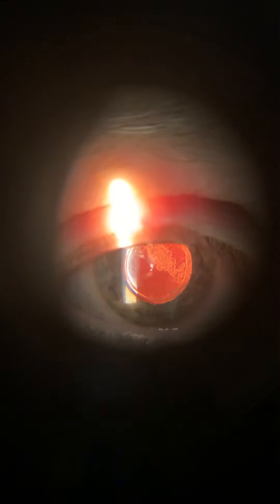Blurry vision after lens replacement surgery? This could be why!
Often I see clients who have been told they have an eye dominance problem when shooting and have been sold a magic eyedominance cure to stick on their gun or on their glasses.

Pretty frequently, the underlying cause is an eye issue which needs attention.

In this case, a few years after successful cataract surgery, this lady experienced blurred vision which meant the shooting eye couldn’t see the target.

The implant has clouded (which is very common) and reduced the acuity on this side. The other eye was perfectly sharp, hence the visual rivalry.

No after market gun add-ons will make a difference here, and patches on her glasses just reduced her vision to near zero, leading to head lifting and a seriously sore cheekbone.

Fortunately, a quick bit of laser sorted it out!

Prior to seeing me, the client had been sold;

Patches - caused a general blur in vision and “head-lifting”.

Fibre-optic bead - useful for gun mount, hopeless for shooting gun down (in this instance)

Stick-on barrel bumps - null result, didn’t cause anything negative but achieved nothing.

A side rib - 🤯

A custom stock.

A new gun - very nice, no better.

At NO POINT had anyone checked, can this person see out of their right eye? 🤔

The picture shows why, in this case, she couldn’t.

Eye dominance is a multifactorial issue for which there is no panacea.

Some shooters may experience positive effects from beads, full occlusion dots, side-ribs, spatial gratings or any of the other commercially available aids, whereas others may experience null or
negative results.

Any product or company that claims to have produced a single product that “cures” eye dominance issues simply hasn’t read enough about the causes or is wilfully misleading...

More to come in future videos with ​⁠ any questions please ask!

According to the American Academy of Ophthalmology, capsular opacification occurs in 20-50% of patients within 2-5 years of surgery and can be detrimental to visual sharpness.

Nd Yag laser is fast, painless and effective and is available on the NHS and privately too.